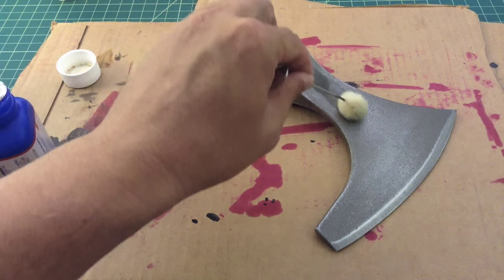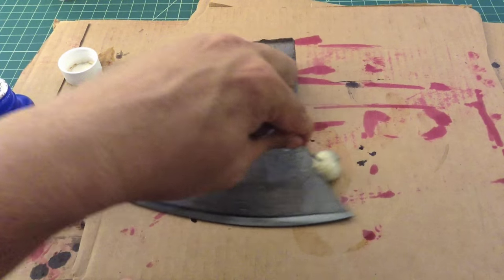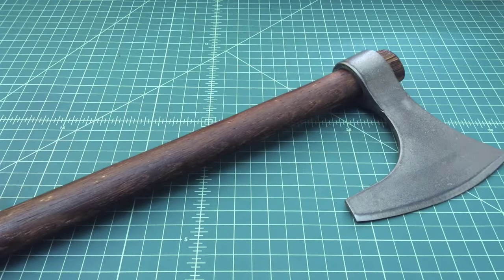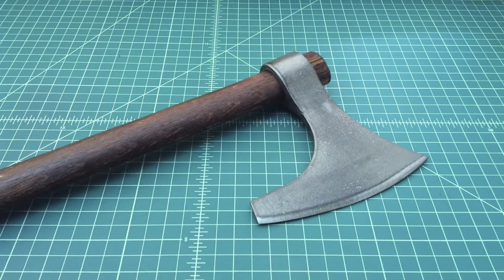Customizing / Modding the Cold Steel Viking Hand Axe - TheSmokinApe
Just a quick video where I show a customizing / modding job on my Cold Steel Viking Hand Axe.  I used Birchwood Casey Cold Blue for the project.

Thanks,
TheSmokinApe